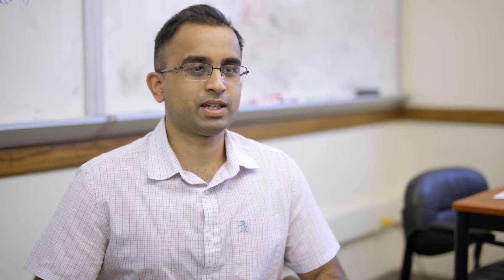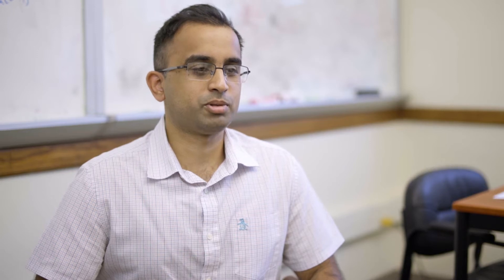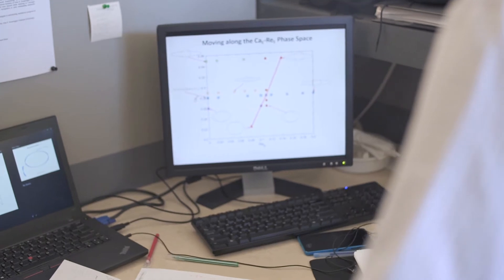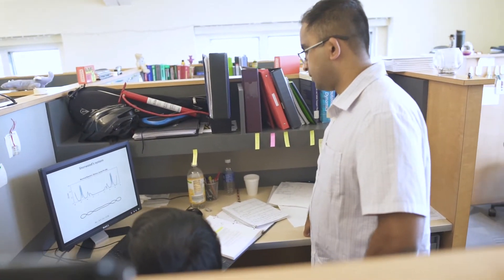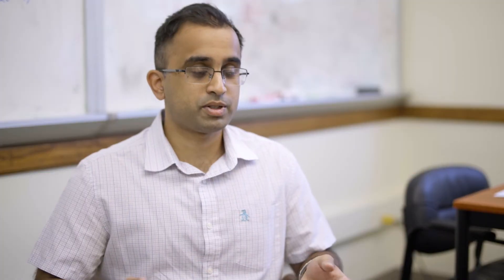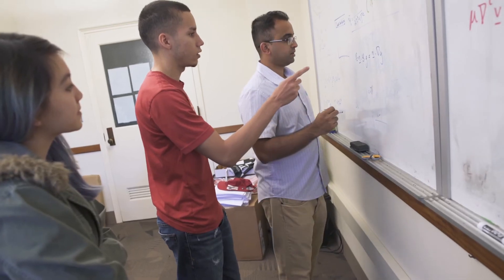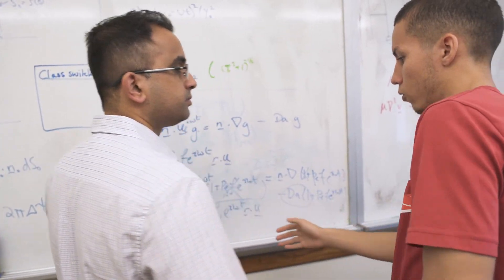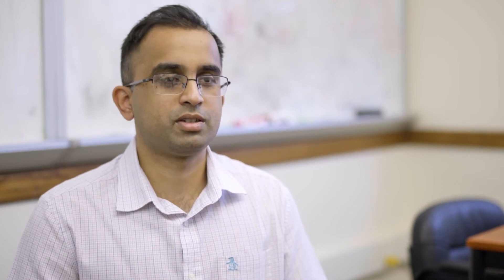Aditya Khair: Modern Applied Mathematics for Electrochemistry & Fluid Mechanics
Aditya Khair, Associate Professor of Chemical Engineering, and his research group use the tools of modern applied mathematics to investigate problems in fluid mechanics, colloid science, the rheology of complex materials, electrokinetics, and electrochemistry.